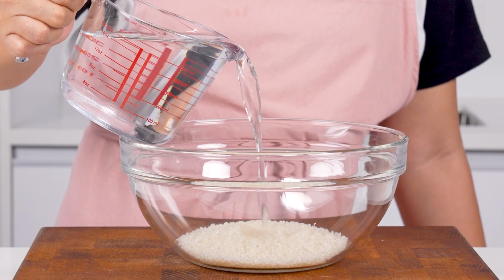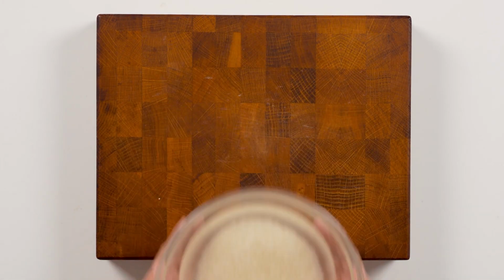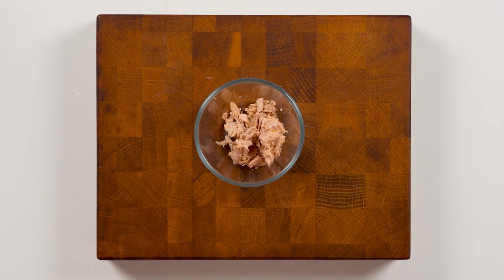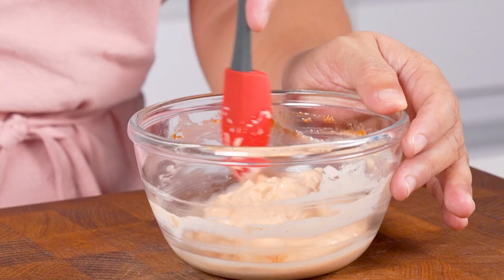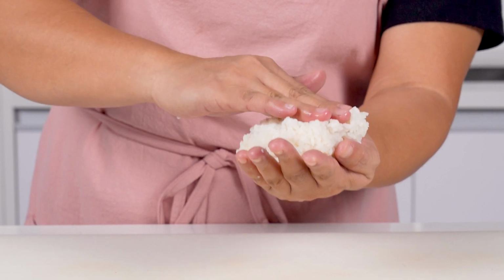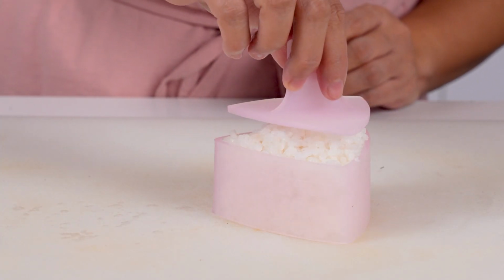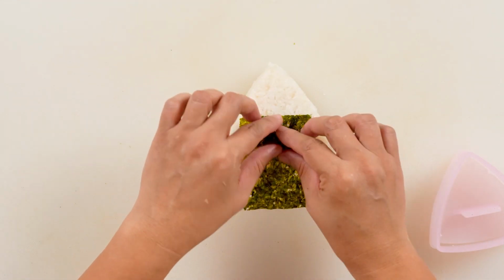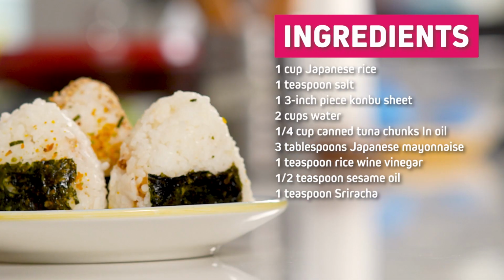Tuna Mayo Onigiri Recipe: The Perfect Everyday Baon | Yummy.ph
In this YummyPh video, we're excited to share with you a homemade Tuna Mayo Onigiri recipe that's perfect for your everyday baon (packed lunch). Onigiri, also known as Japanese rice balls, are a delightful and portable snack that will add a touch of Japan to your daily meals.

Join us as we guide you through the step-by-step process of creating these flavorful and versatile rice balls. From shaping the rice to adding your favorite fillings, we'll show you all the tips and tricks to make your Onigiri truly delicious.

We can't wait to hear about your delicious creations!